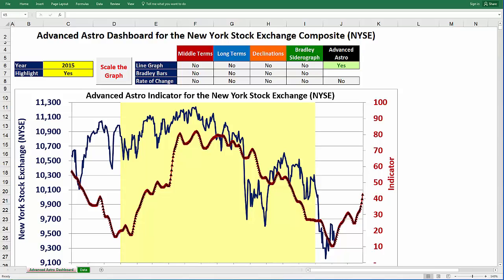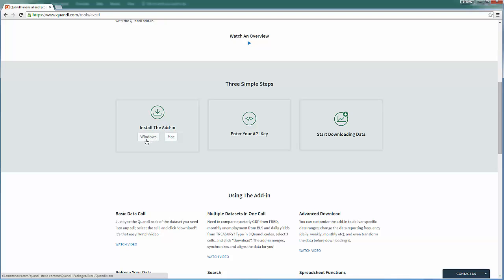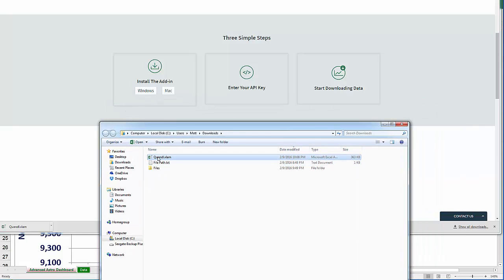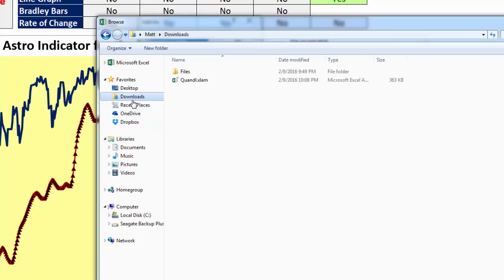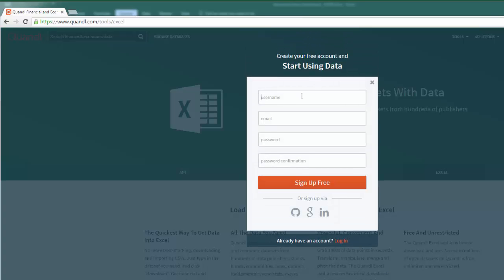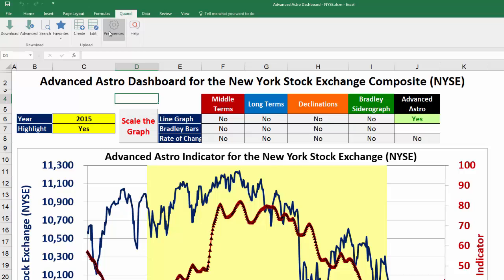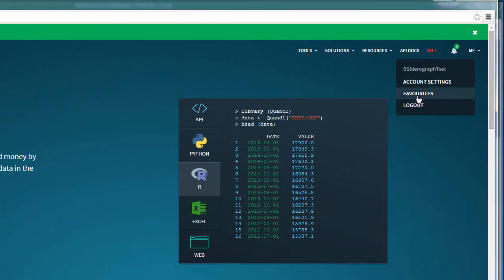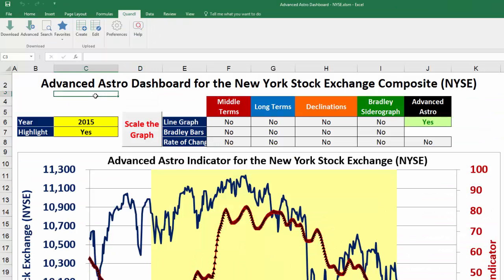How to Install the Free Quandl Add In for Microsoft Excel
Learn how to download and install Quandl's free Microsoft Excel Add In, which allows you to download historical price data directly into Excel.